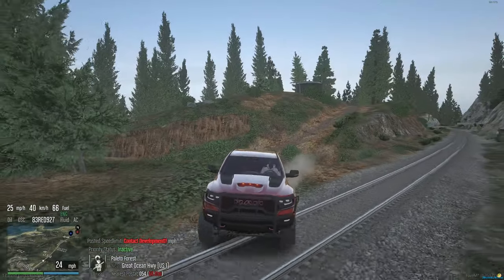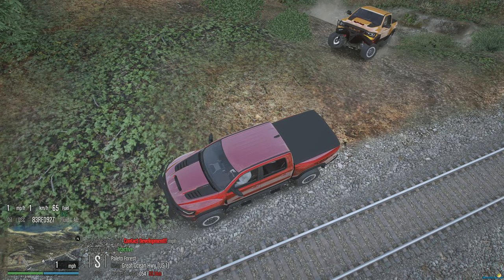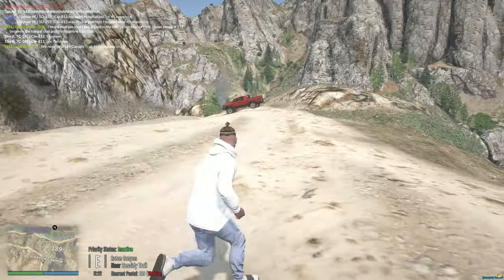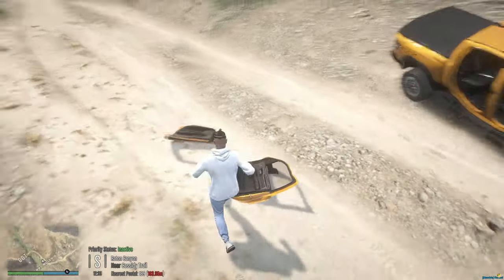Off-Roading The *NEW* 2022 Ram TRX ft. @Stevethegamer55 | Diverse Roleplay (DVRP) | GTA 5 RP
Welcome to another DVRP video! In today's video Off-Roading The *NEW* 2022 Ram TRX | Diverse Roleplay (DVRP) | GTA 5 RP

1. Ensure you meet all joining requirements.
2. Read through our frequently asked questions before proceeding with an application.
3. Ensure you have joined the DVRP Fan Server.
4. Go to Joining Process
5. Fill out an application
6. Complete the application with your best effort, honesty, and ability. Ascertaining that you provide accurate personal information, select your selected department, and accept the disclaimers and rules.
7. Wait for a response via a public outrreach member. Then, you will receive information about an interview server and you will have access to a channel in the fan Discord (request-an-interview), where FTOs/FTAs will ping the accepted role when they are doing interviews.

Documents:
Conservancy